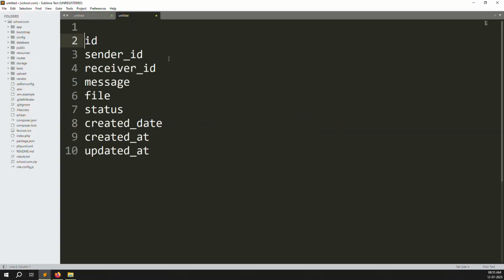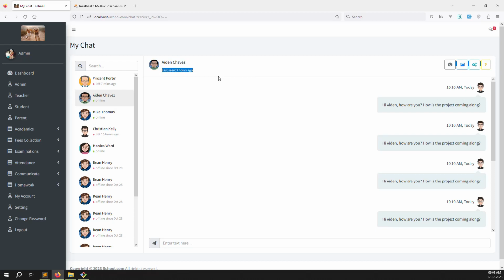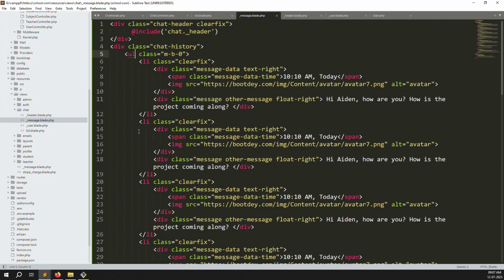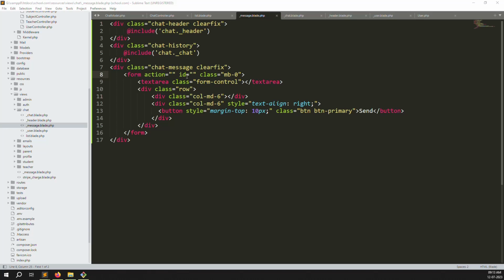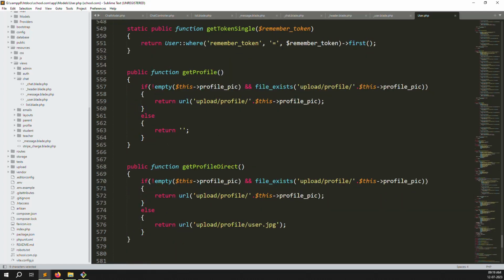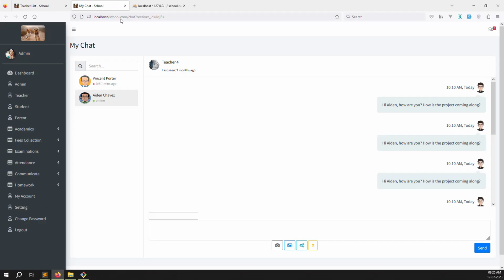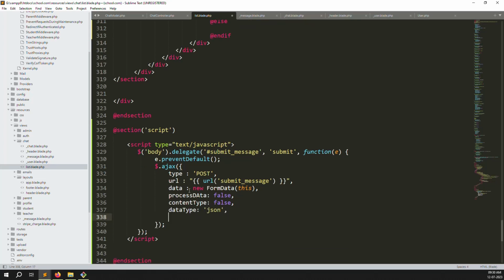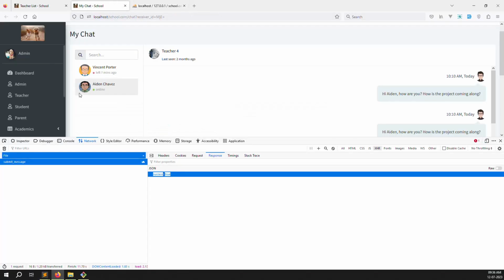#106- Chat Module - Send Message Part - 3 in Laravel 10 | School Management System in Laravel 10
Chat Module Part - 3 - Send Message in Laravel 10 | School Management System in Laravel 10